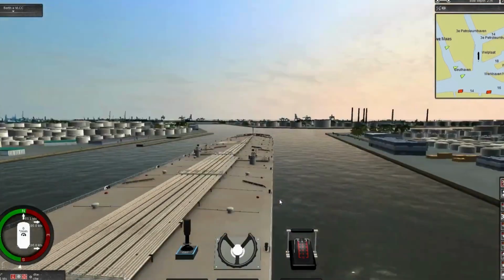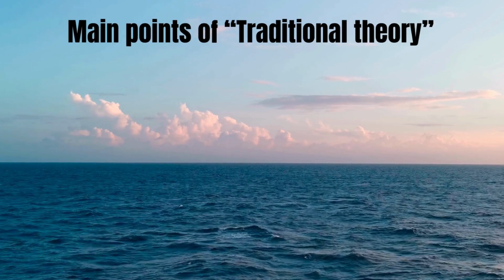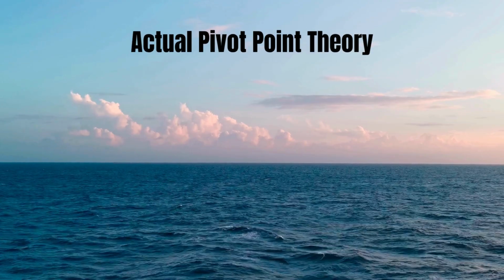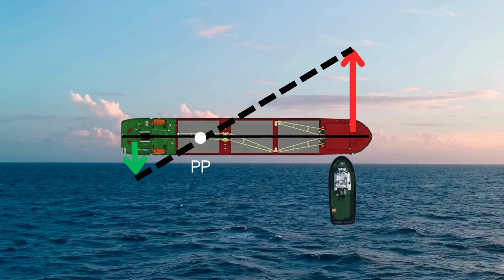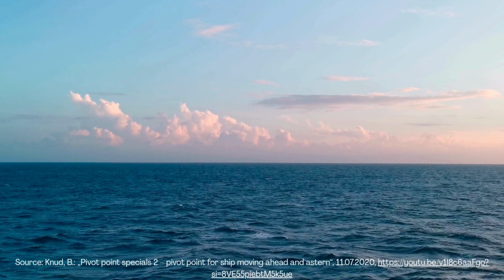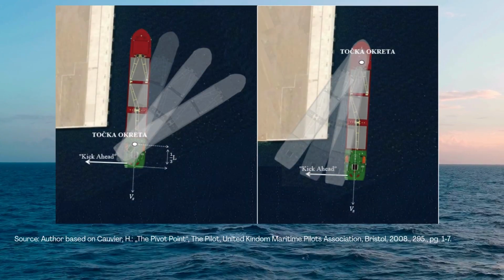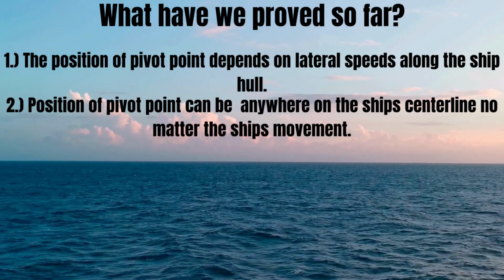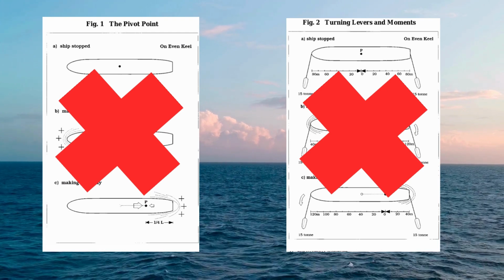Ship handling - Pivot point theory is WRONG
The instantaneous axis of rotation (Pivot Point) of a ship represents a very important factor in ship turning. In practice, it is used to explain ship manoeuvring, that is, the ship’s trajectory under the influence of various internal and external forces. However, it is also one of the least understood concepts in the maritime world.

Accordingly, there are various theories regarding the pivot point, the most well-known being the so-called “traditional theory”, which forms an integral part of the vast majority of ship manoeuvring textbooks. For this reason, this theory is used at most maritime schools and academies, both domestic and international, to explain the effects of the rudder, tugboats, bow thrusters, and other ship manoeuvring devices, as well as their effectiveness under specific conditions.

The traditional theory can be found in most available literature, online sources, and educational videos. One of the pioneers of the traditional theory is Captain Rowe, who presented this theory in his book “The Shiphandler’s Guide” in the year 2000.